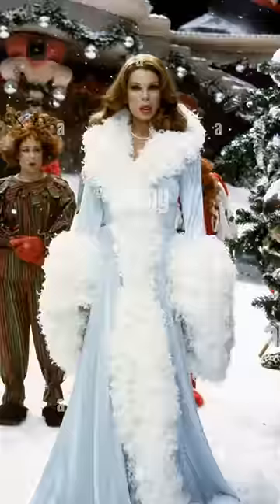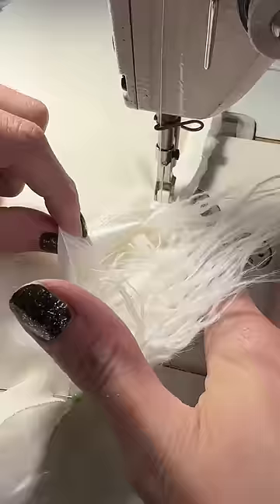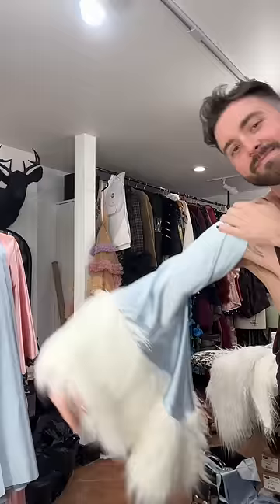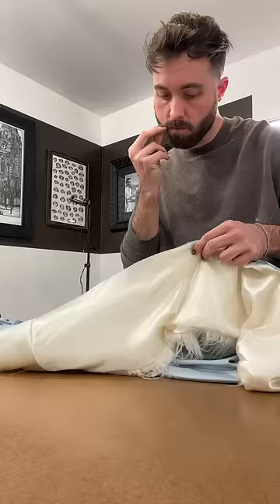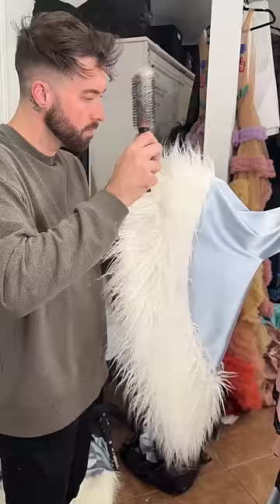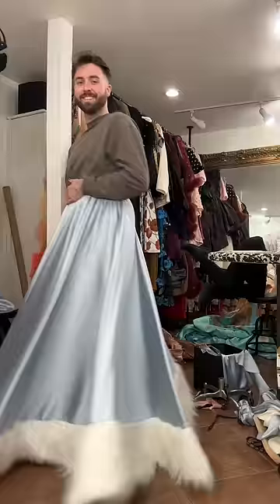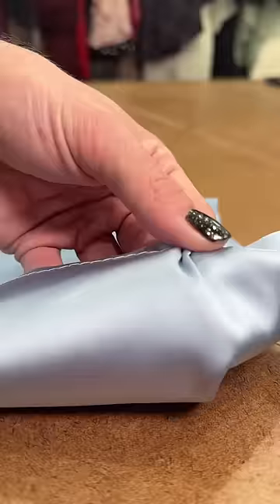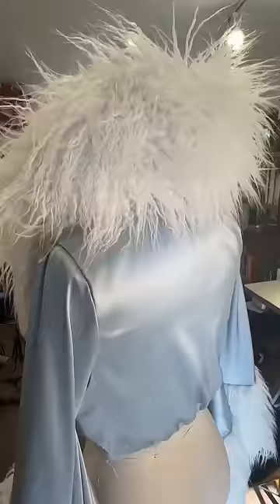I FINALLY made it. THE Martha May Robe from The Grinch!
I’m releasing a tutorial on how to alter my aurora robe on my YouTube memberships in the next few days! if you haven’t checked out my YouTube membership, yet, I have released all of my tutorials, beginners, sewing, tutorials, and bonus content there! ￼